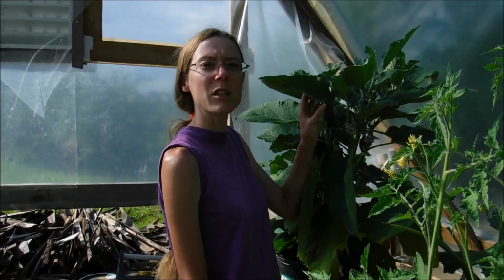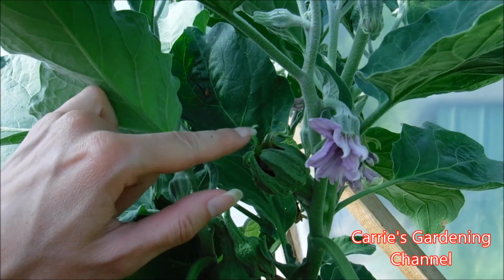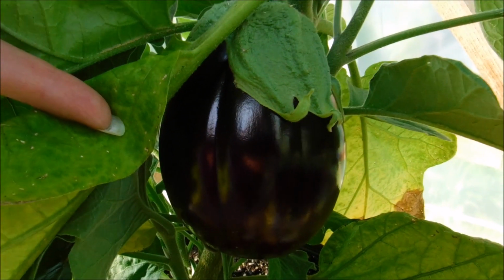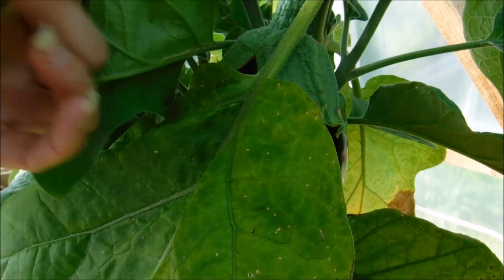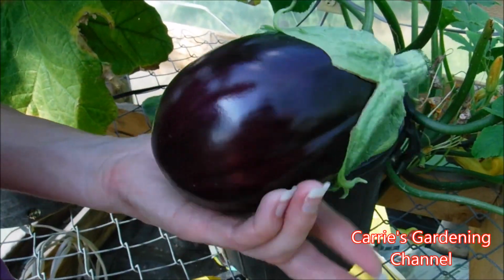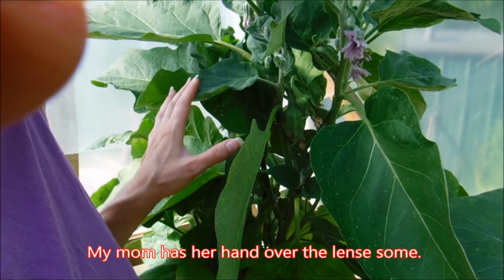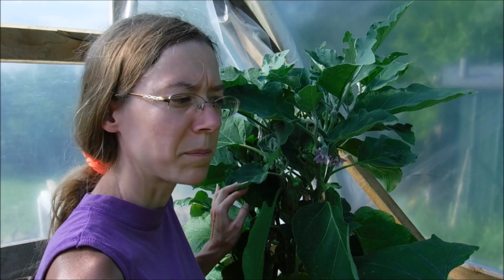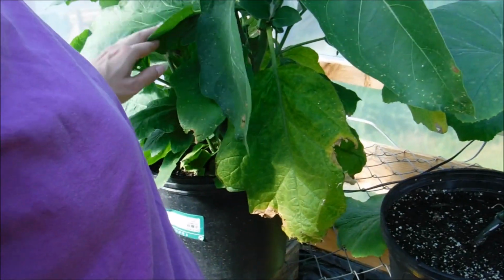Aswad Heirloom Eggplant First Harvest, Aswad Eggplant Growing In Greenhouse, Aswad Eggplant Care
First harvest of the heirloom Aswad eggplant growing in the greenhouse. The Aswad eggplant growing outside is just starting to bloom for me here in Pennsylvania zone 5b. I will also be talking about how to care for eggplants and what I feed my eggplants. Really liked the flavor of the aswad eggplant really sweet and creamy. The skin was a little tough but the taste made up for that, so far it is a keeper.

Eco Scraps 5-5-5 plant food